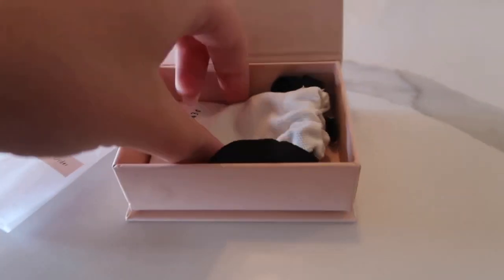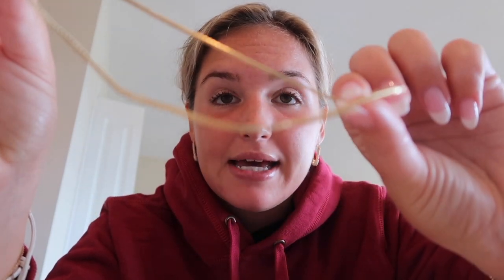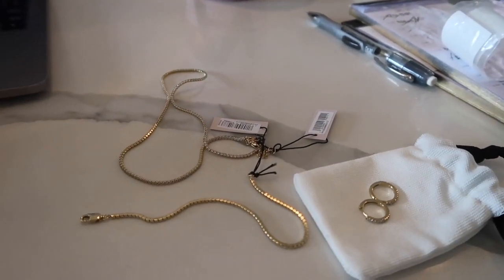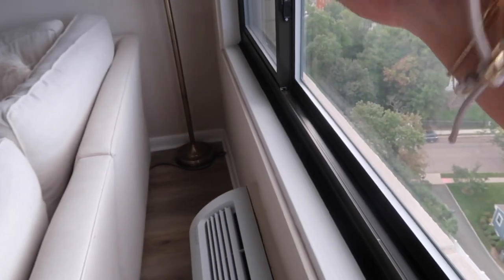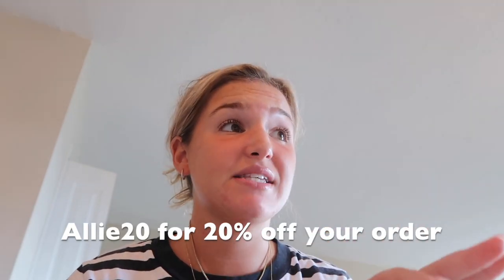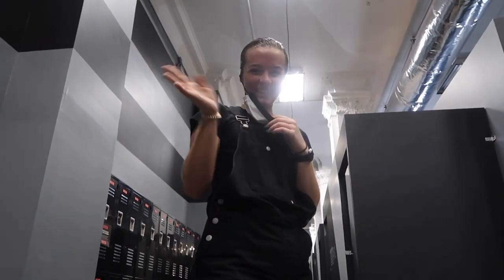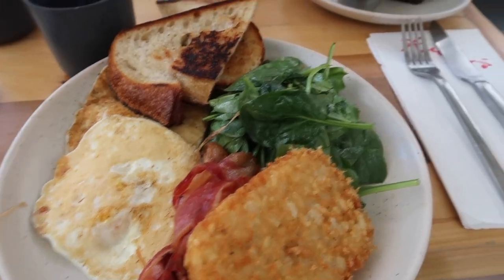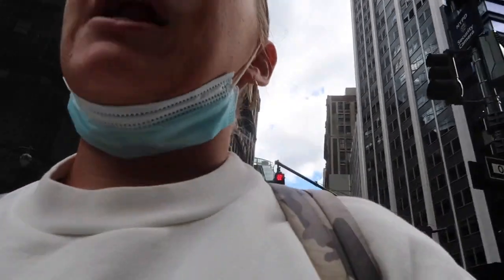VLOG | Perri Foia Jewelry Haul, first days back in NYC!!!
Thank you guys so much for watching this video! All the details about Perri Foia are below
XO
Allie

PERRI FOIA!!

your discount will automatically be applied!

Pieces Linked